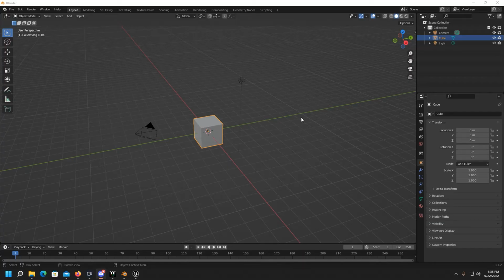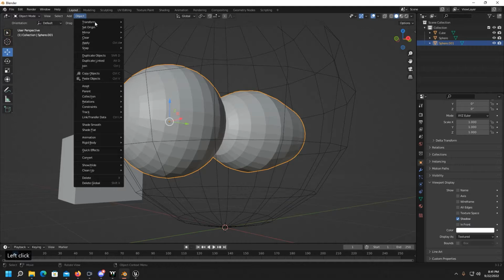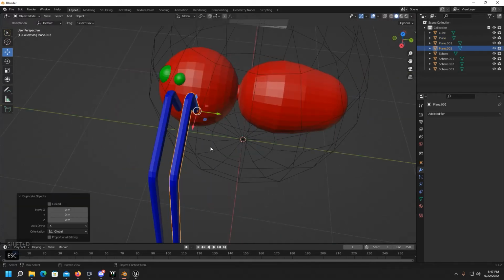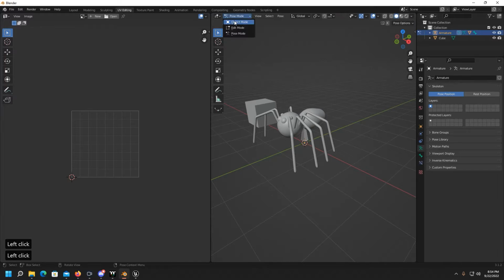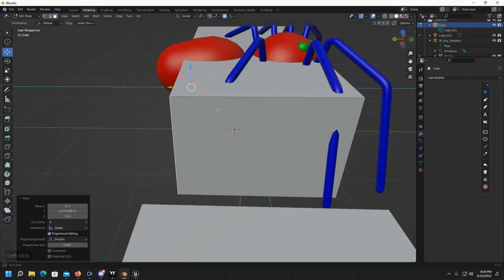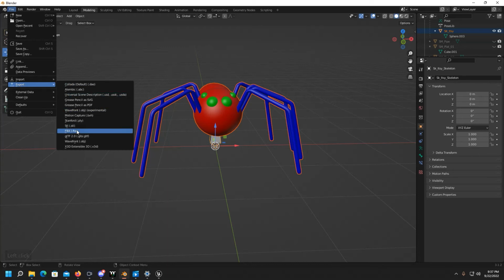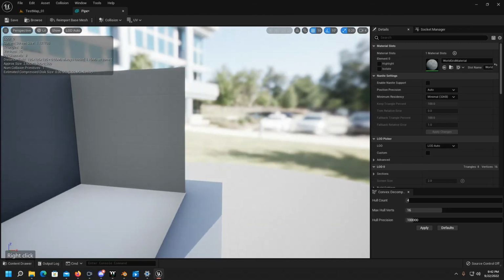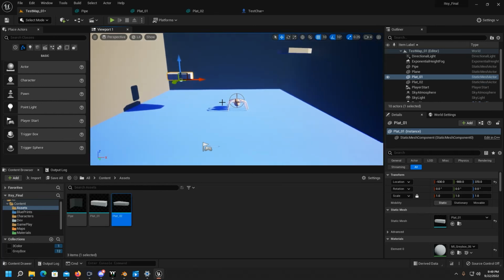Itsy Game Series: #6 Create Test Assets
Welcome back to the Itsy Game series.
In this video we create test assets in blender and import them to our project.